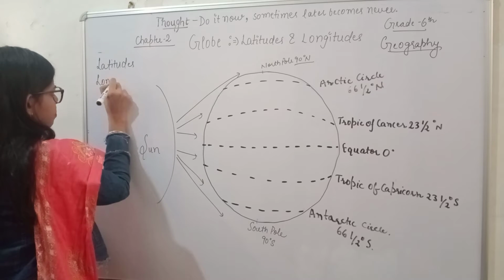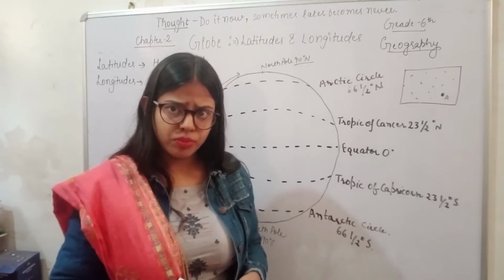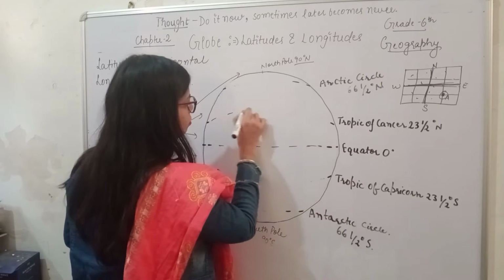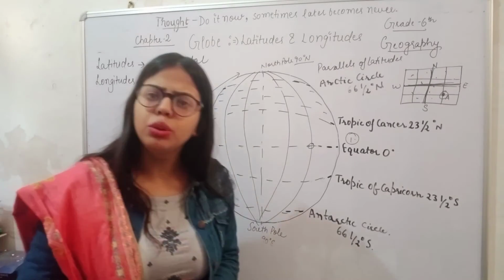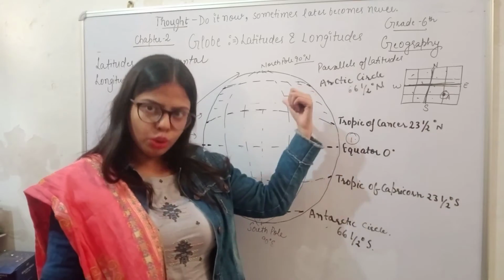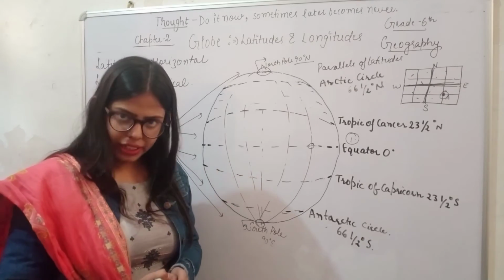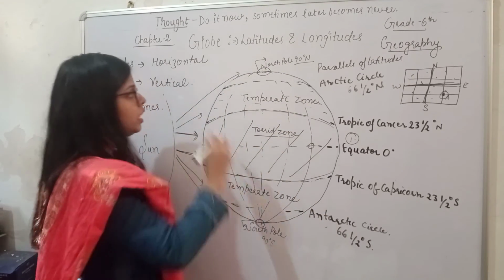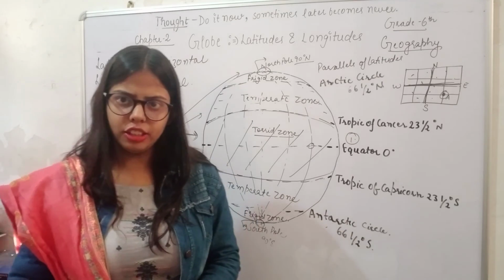🌎 - Latitudes and Longitude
Grade - 6th
Chapter -2 Globe- Latitude and Longitude
Topic- Parallels of Latitudes